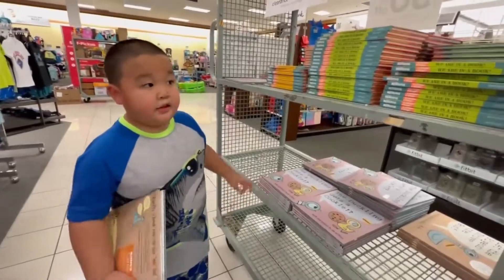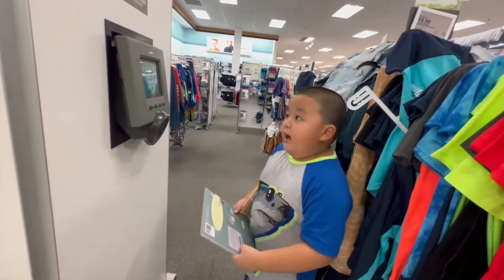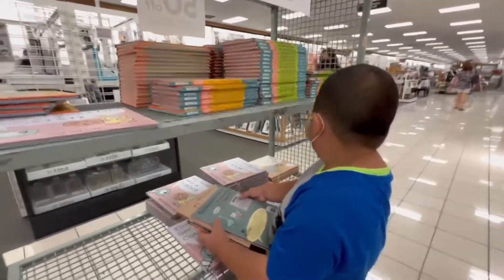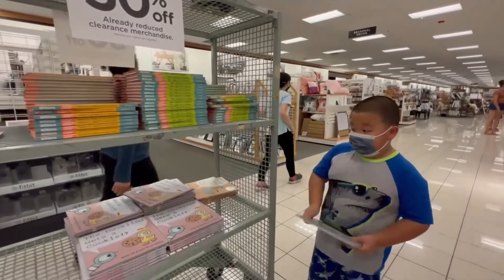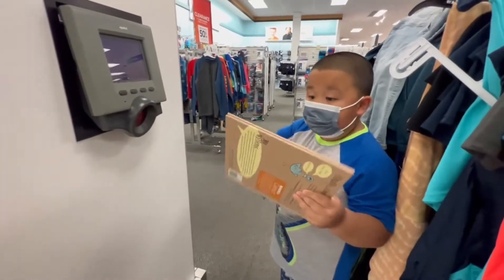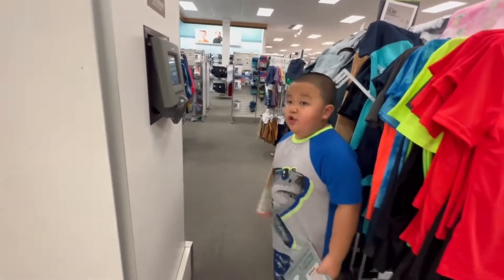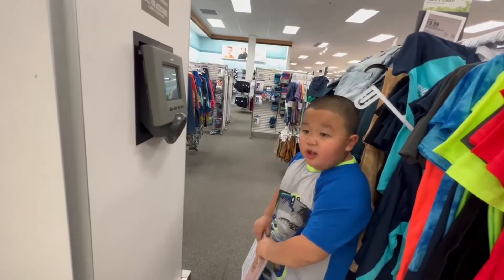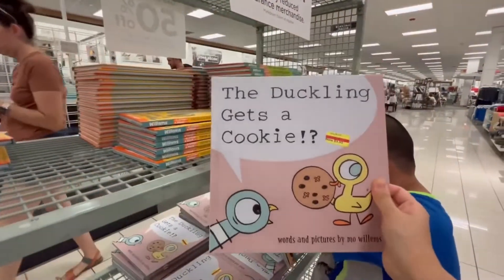My First Encounter with a Price Scanner While Shopping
I am excited to go shopping with my mommy. As we walked through the store, I spotted a section with lots of books on sale. I loved to read and was eager to find some new stories to enjoy.

I picked up a few books and showed them to my mommy, asking if I could buy them. She agreed, but I  was curious about the price scanner nearby. I had never used one before and wanted to learn how it worked.

My mommy showed me how to scan the books, and I was thrilled to see the prices show up on the screen. I decided I wanted to share my new knowledge with other kids in the store.

I grabbed a few more books and approached some children who were browsing nearby. "Hey, do you want to learn how to use the price scanner?" I asked.

Excited to teach others, I showed them how to scan the books and find the prices. The other children were amazed and grateful for my help.

I felt proud of myself for learning something new and teaching others. I couldn't wait to go home and start reading my new books, knowing I got them at a great price.